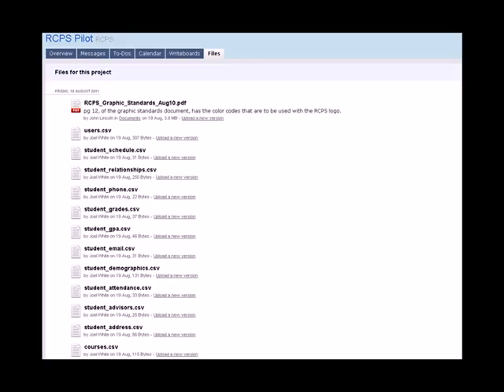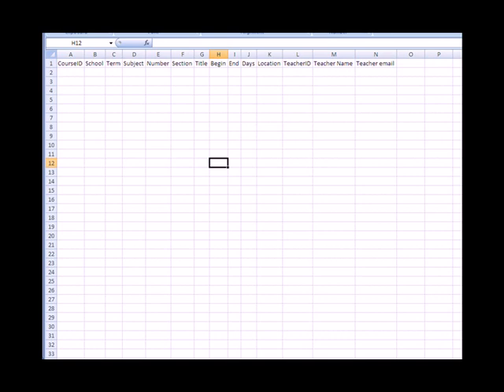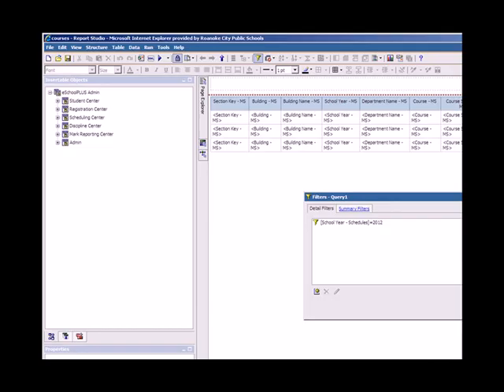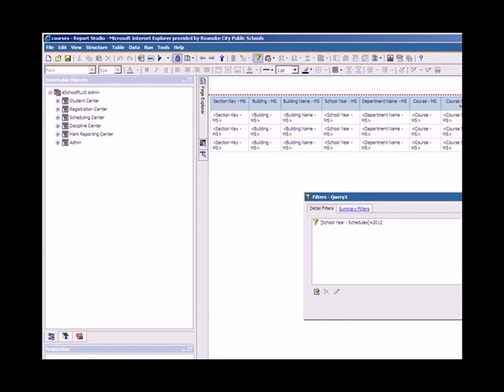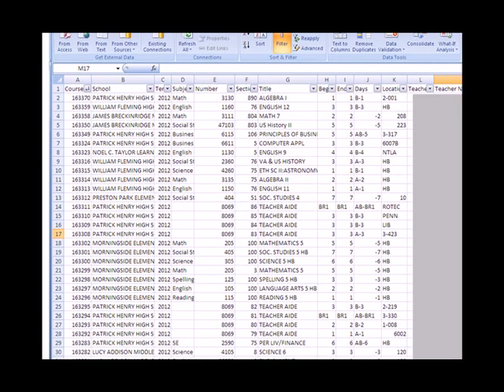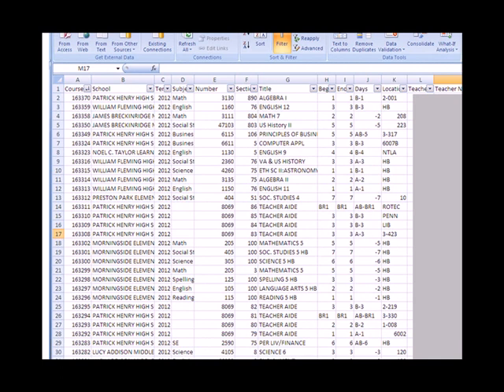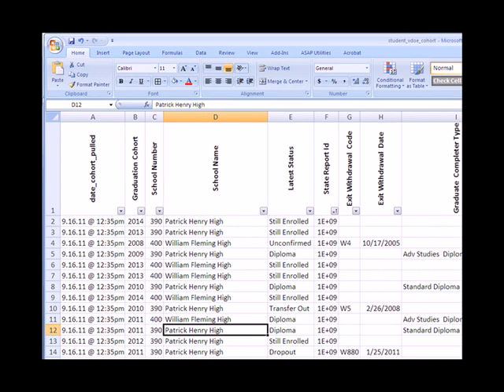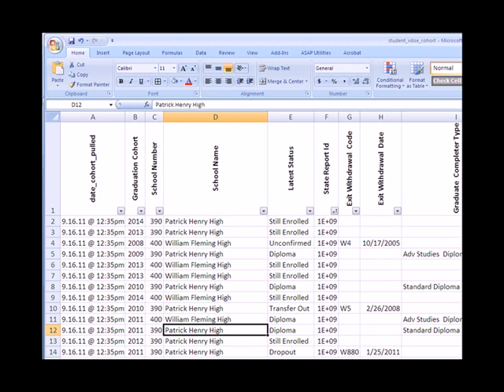Loading data into Graduation Booster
This shows steps in the conversion process for Graduation Booster. Data exists in several different silos, and this shows how to get the data into the program.